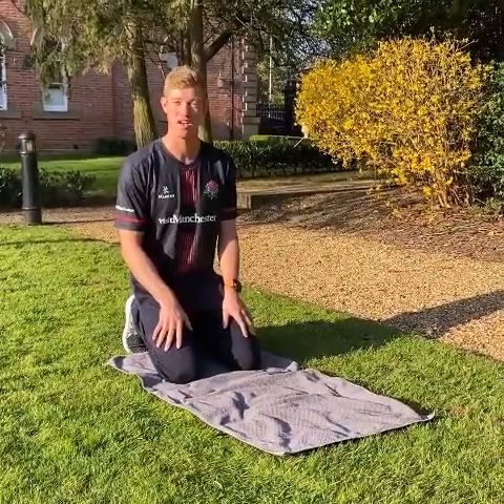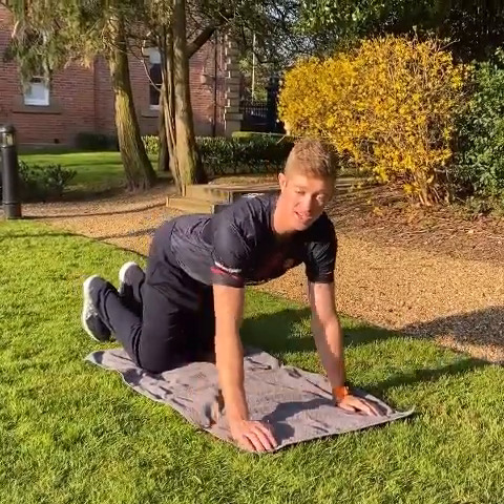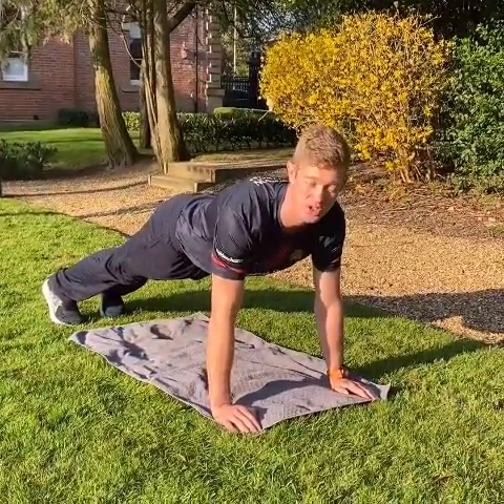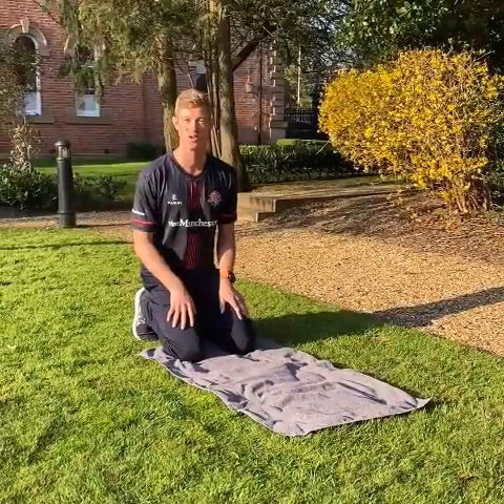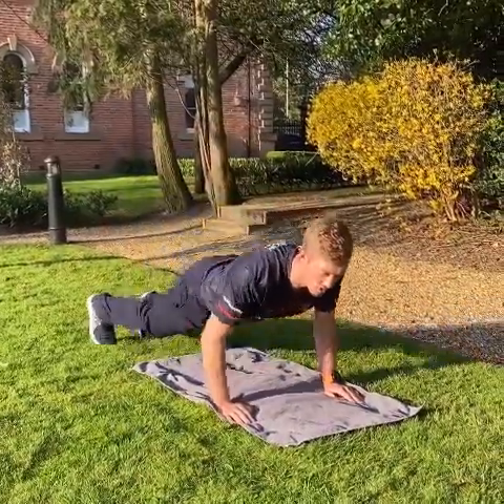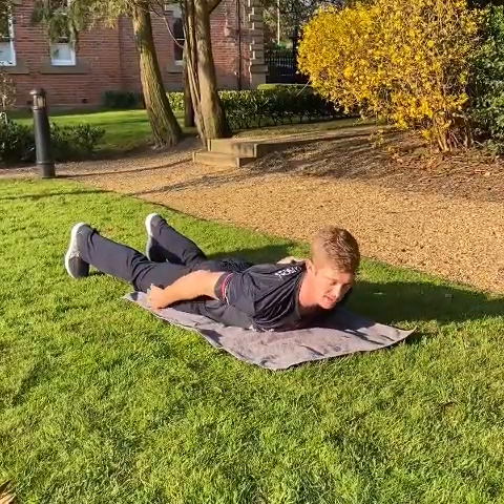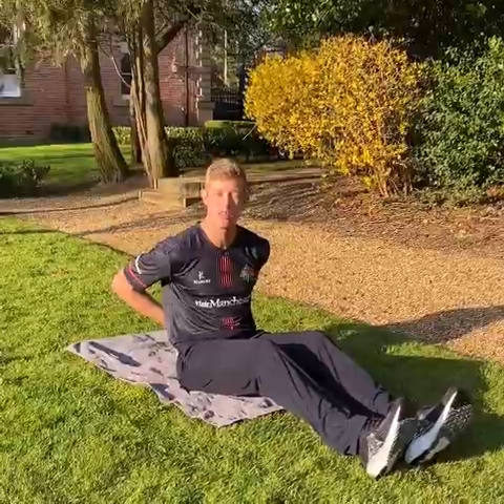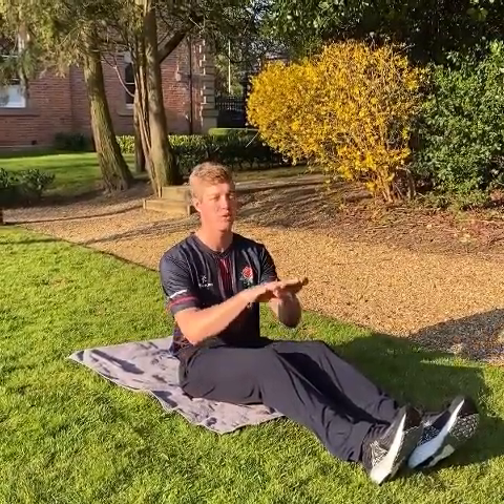Keeping fit at home with Lancashire Cricket's Keaton Jennings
Lancashire Cricket's Keaton Jennings gives you some simple exercises to keep you fit whilst staying at home. No equipment needed, just enthusiasm!